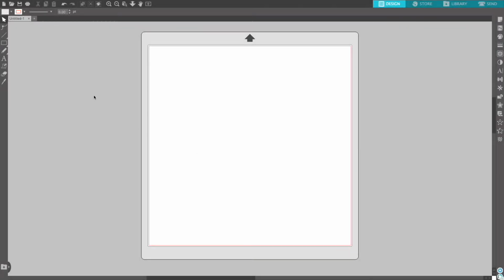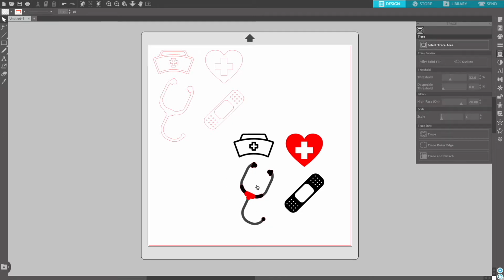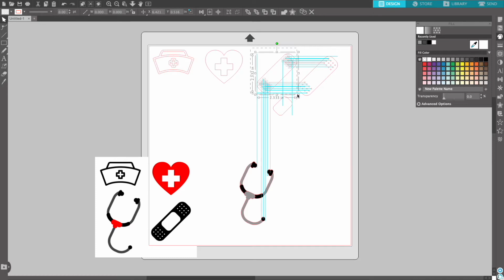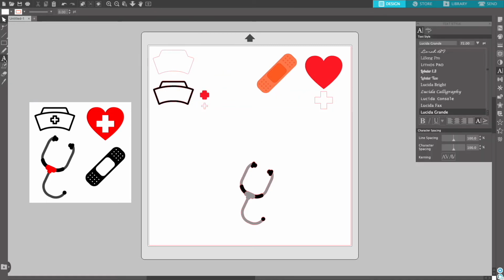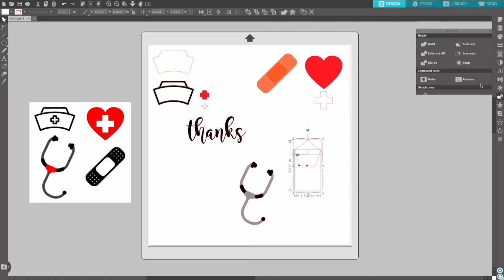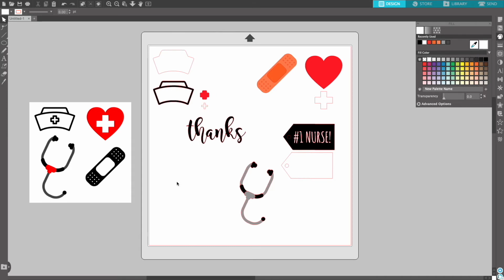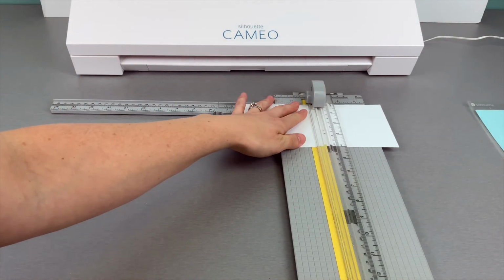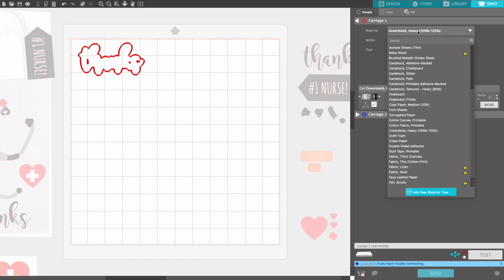Silhouette Tutorial - Nurse Appreciation Gift Bag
Learn how to create your own Nurse Appreciation Gift Bag using the Silhouette Cameo Machine. Information on supplies and materials used can be found